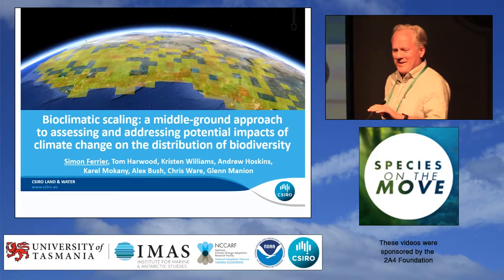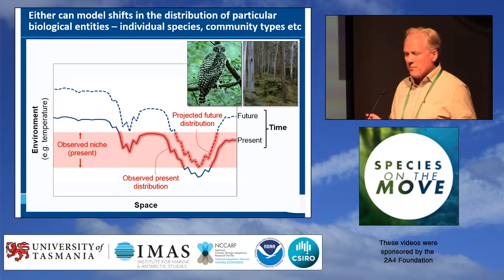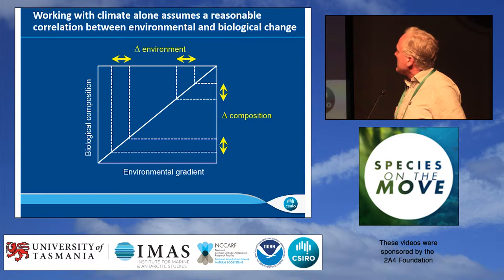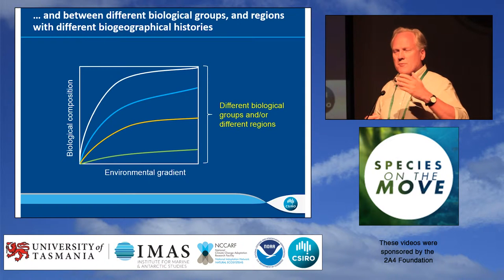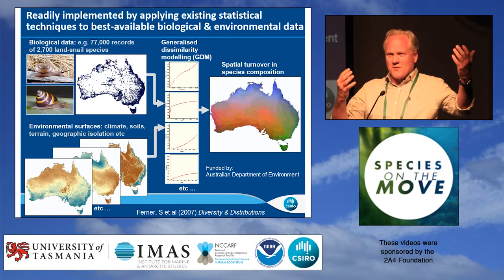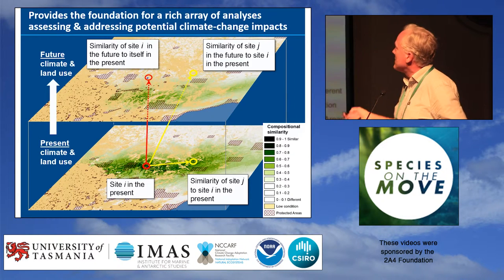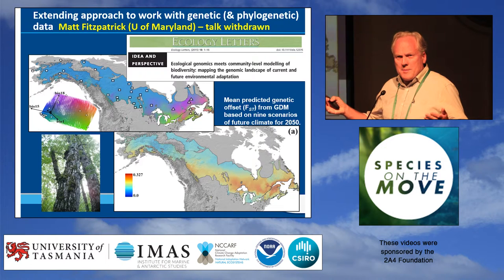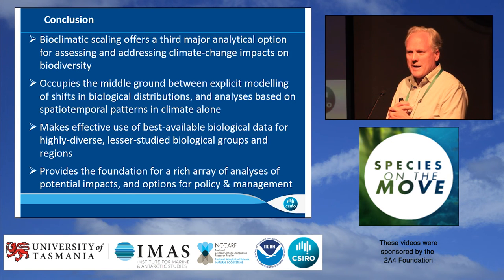Simon Ferrier, CSIRO Land and Water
Paper title: Bioclimatic scaling: a middle-ground approach to assessing and addressing potential impacts of climate change on the distribution of biodiversity.

Two broad analytical approaches have dominated efforts to assess potential impacts of climate change on the spatial distribution of biodiversity, and to thereby inform policy formulation, planning and management aimed at addressing these impacts. The first, and most widely applied, approach focuses on modelling shifts in the distribution of particular biological entities – mostly individual species, but also higher-level aggregations such as species assemblages or functional groups. The second approach focuses instead on analysing spatiotemporal patterns in climate alone – e.g. projections of climatic stability, velocity of climate change, and novel and disappearing climates, along with consideration of such patterns in adaptation strategies aimed at “conserving nature’s stage”.